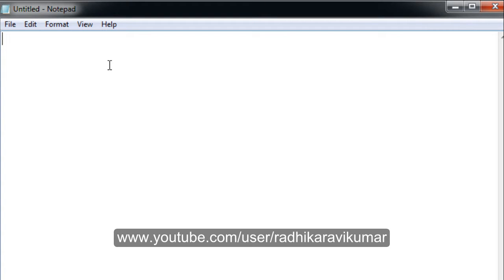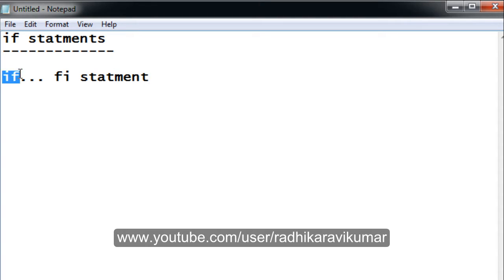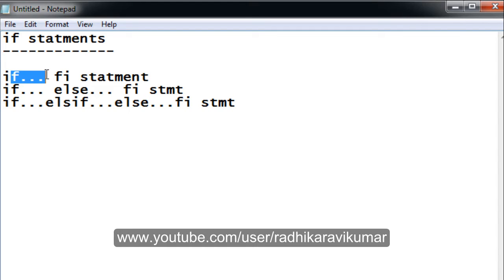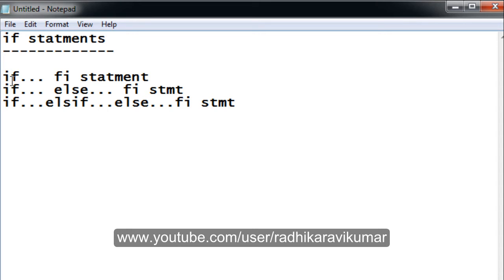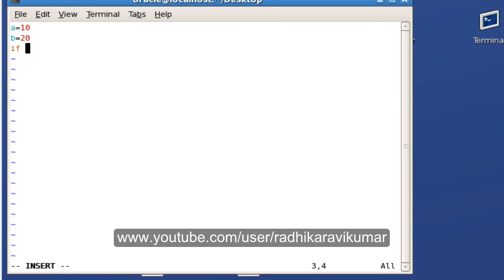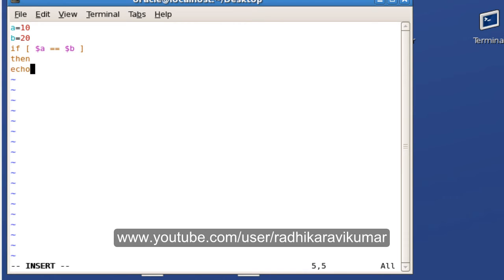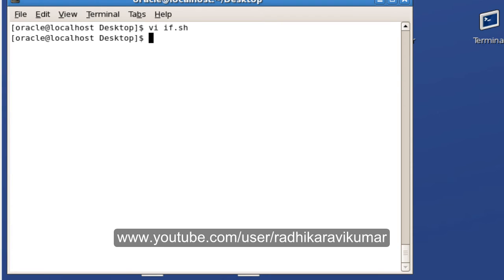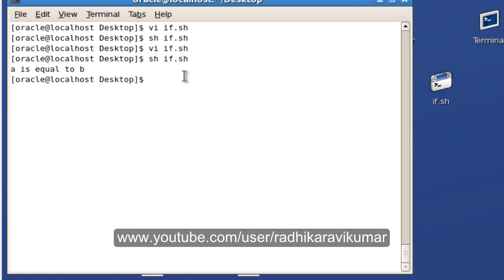Unix: If Statements in shell scripting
In this tutorial, you'll learn how to work with if statements